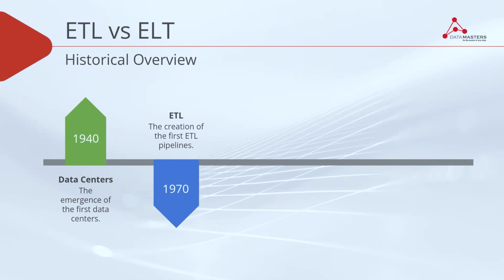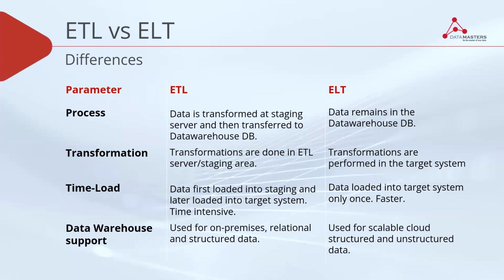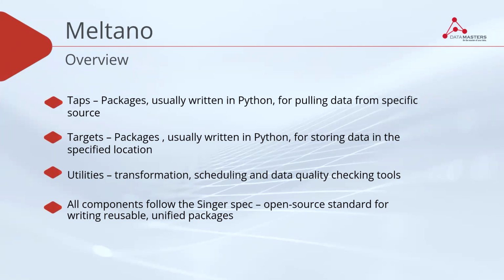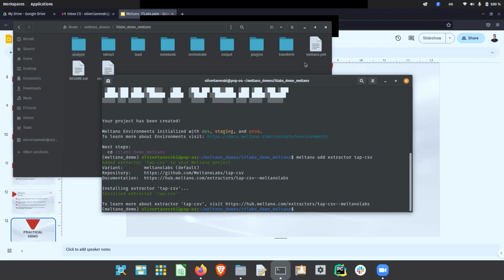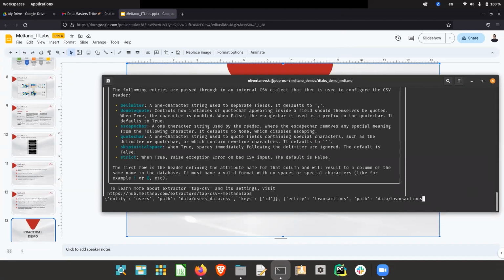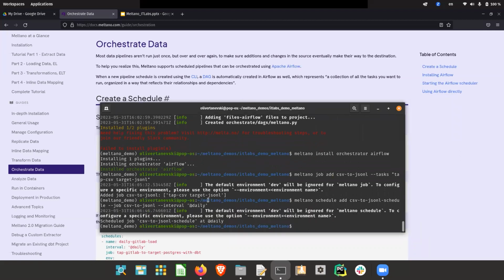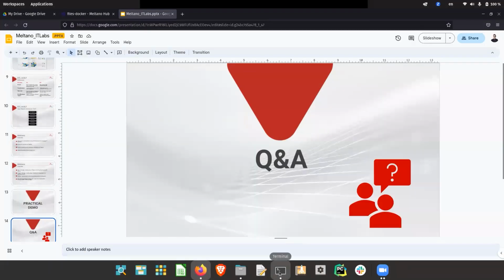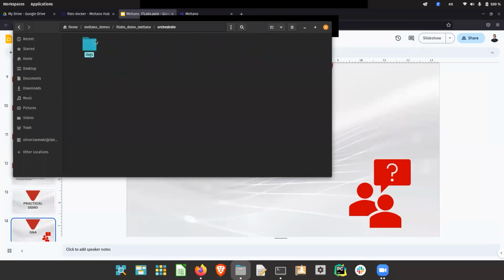Re: Imagine Session - Meltano DataOps tool for ELT Pipelines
Data is everywhere around us. Managing and properly working with data can be a real challenge. But what about building data and choosing the right data process? ETL vs. ELT, which one to choose and when?

Our latest Re: Imagine Session was held on May 31st, 2023 covered this topic at which Oliver Tanevski, a Data Engineer from Data Masters, dived deep into the world of data and DataOps, focusing on Meltano - a framework for simplifying the data-building process. This open-source ELT framework simplifies the process of building data integration and analytics pipelines. It offers flexibility, extensibility, and a range of features to efficiently extract, load, and transform data from various sources into a target data warehouse.

Topics covered:

• World of data
• Meltano- a framework for simplifying the date-building process
• ELT vs. ETL